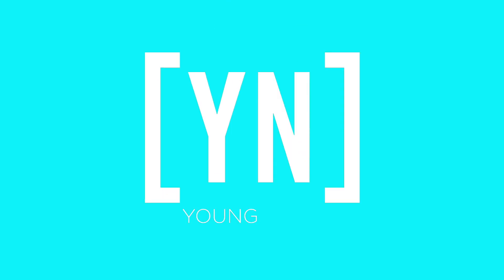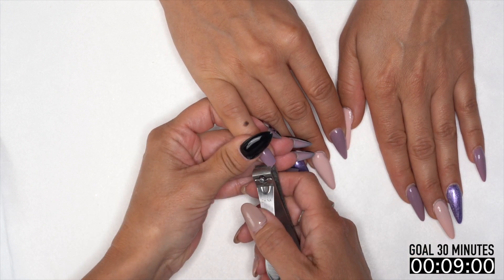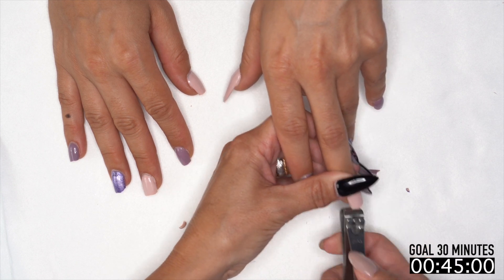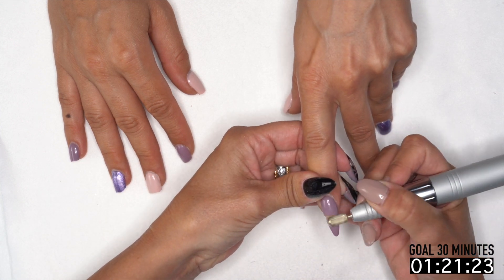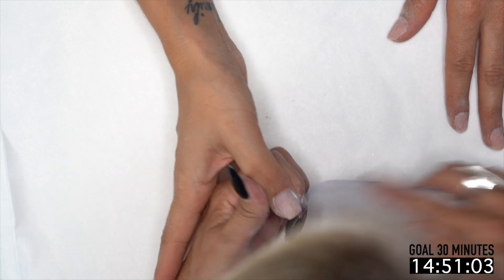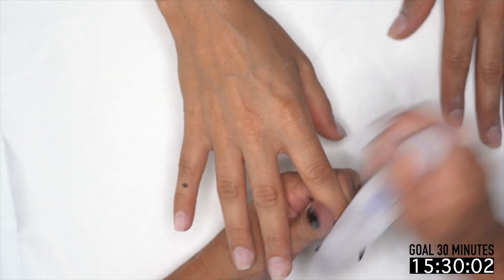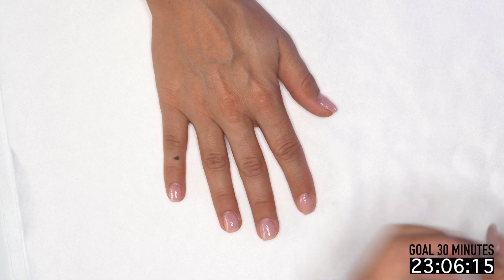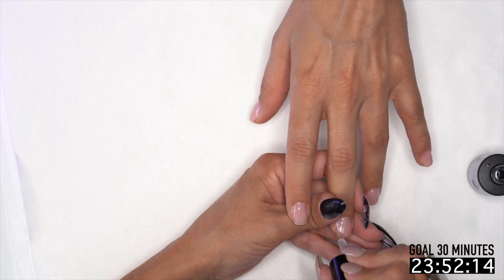Acrylic Removal and Gel Polish Application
We have had so many questions on acrylic removal and gel polish application, so we decided to take it here to real time. Watch Tracey Reierson remove a full set of acrylics and re-apply gel polish within 30 minutes... in REAL TIME.